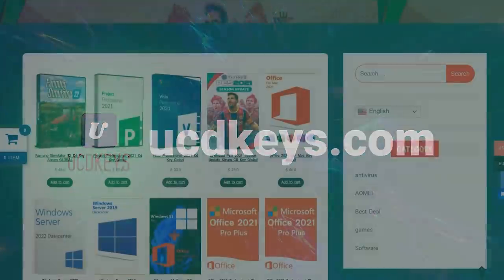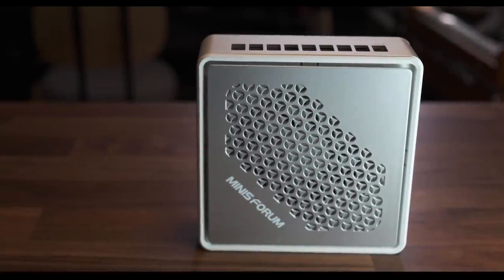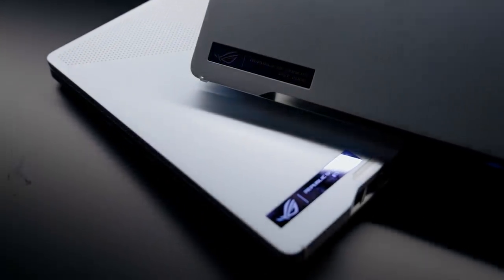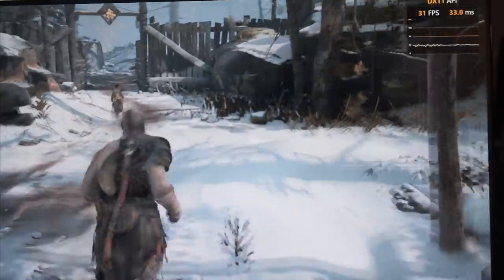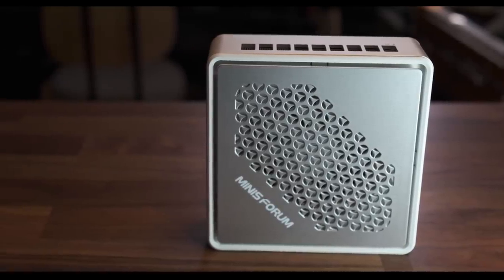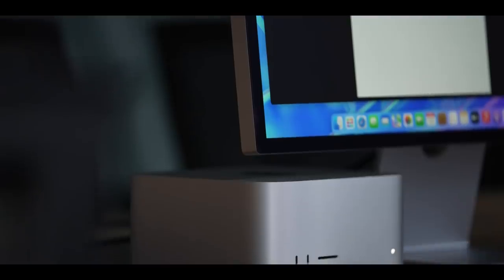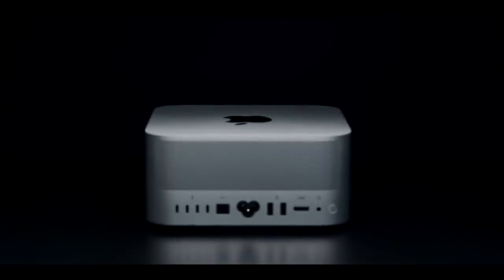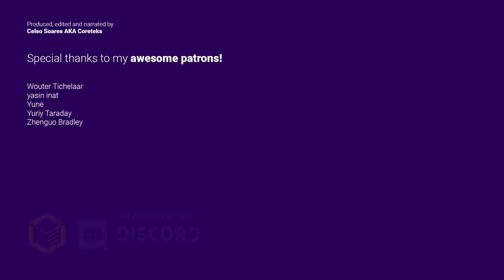APUs are the FUTURE - featuring the Minisforum TH50